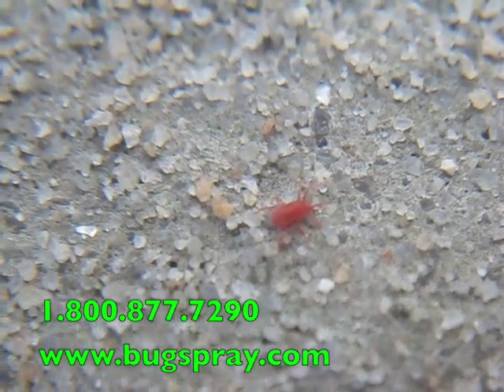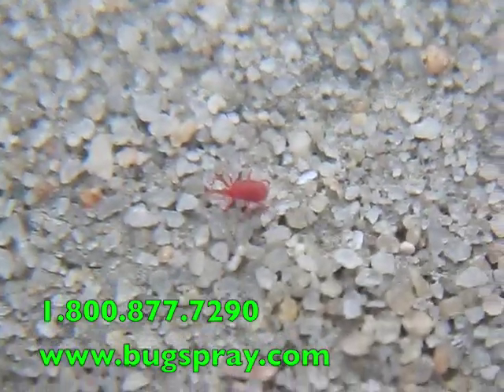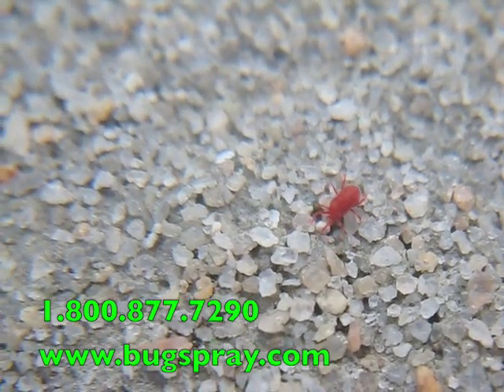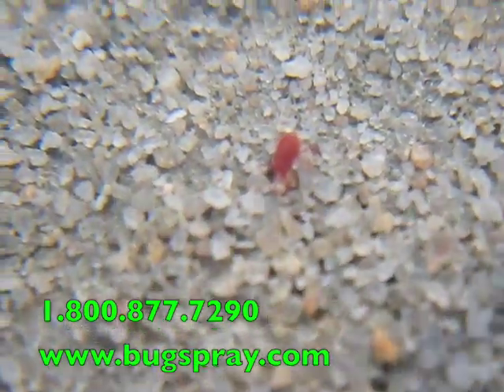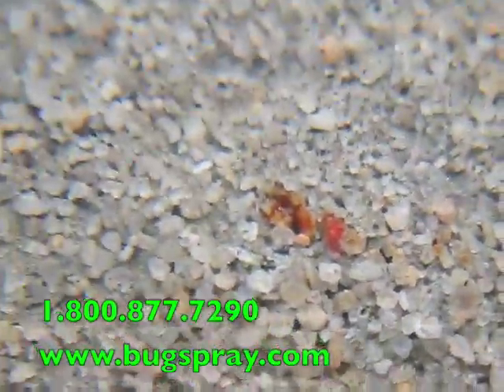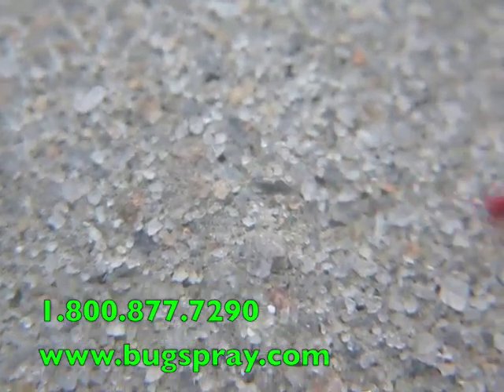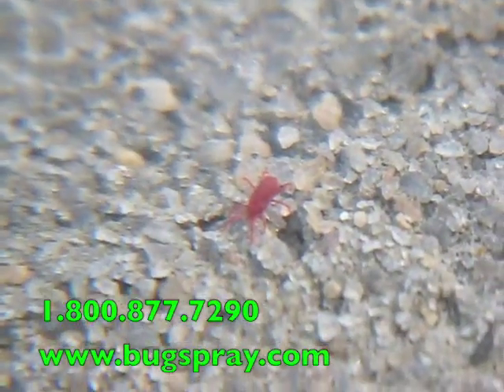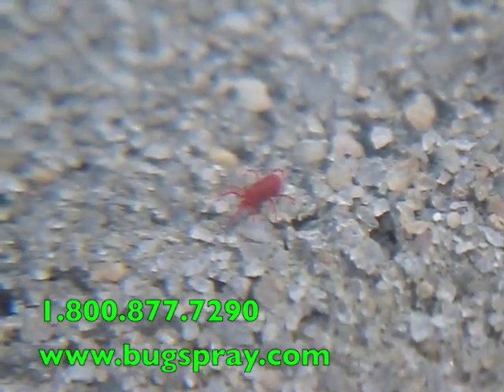Red Spider Mite or Clover Mite up close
Clover mites are small but noticeable. They're red and move rapidly about their business.